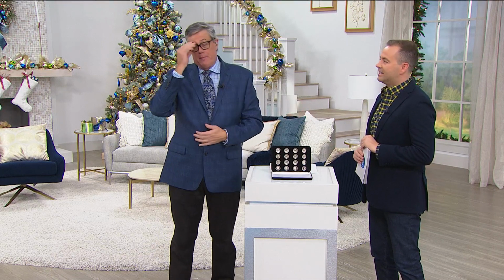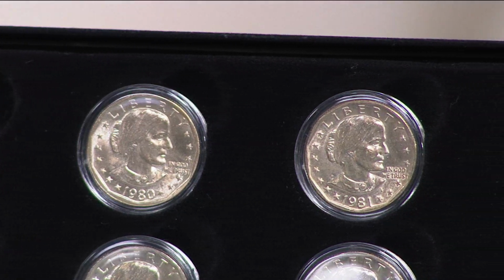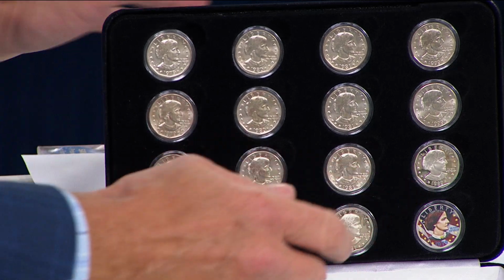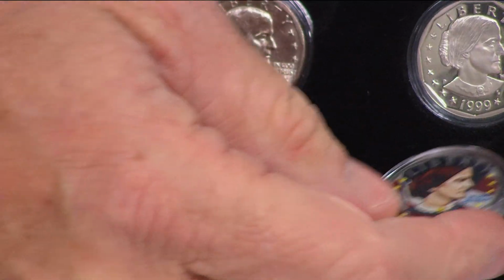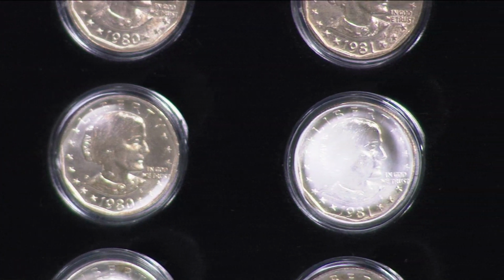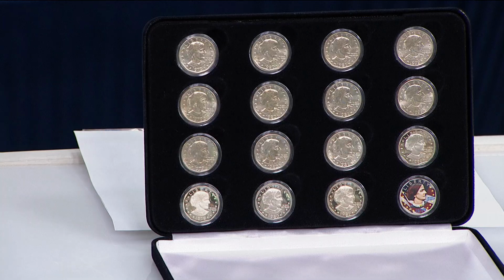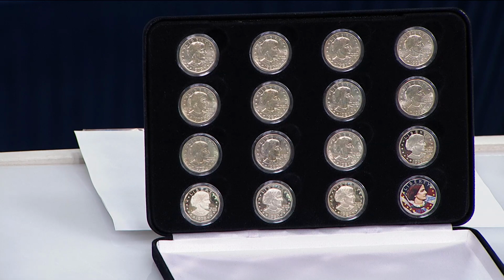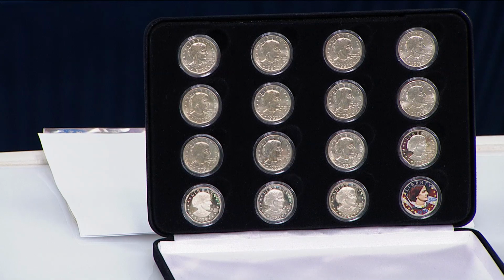Susan B. Anthony Dollars Entire 16Coin Mint Set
Honor Susan B. Anthony, the women's rights pioneer whose work led to the 19th Amendment to the Constitution, which ensures women the right to vote. You receive the entire mint set of coins, including the first and last years of production.

                1979 BU PMint dollar
                1979 BU DMint dollar
                1979 BU SMint dollar
                1979 Proof SMint dollar
                1980 BU PMint dollar
                1980 BU DMint dollar
                1980 BU SMint dollar
                1980 Proof SMint dollar
                1981 BU PMint dollar
                1981 BU DMint dollar
                1981 BU SMint dollar
                1981 Proof SMint dollar
                1999 BU PMint dollar
                1999 BU DMint dollar
                1999 Proof PMint dollar
                Random mint/random year colorized dollar coin (colorized on front only)
                Box